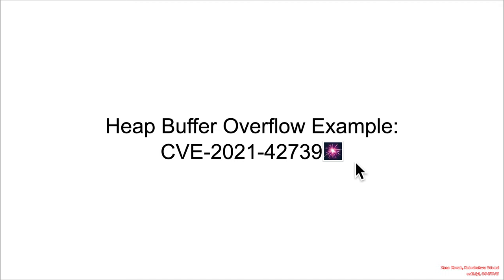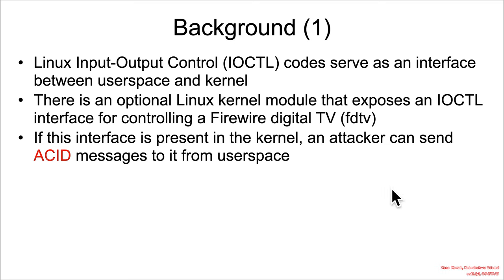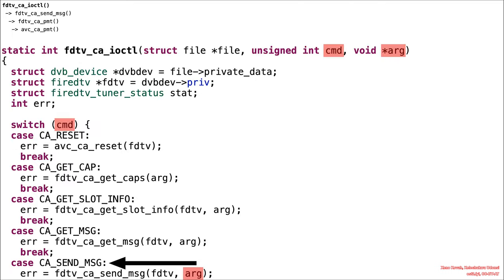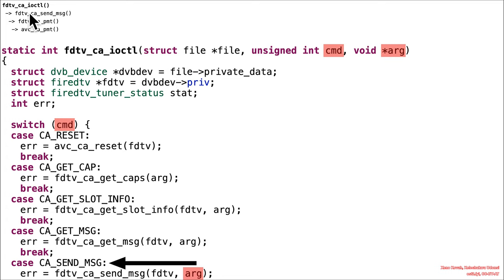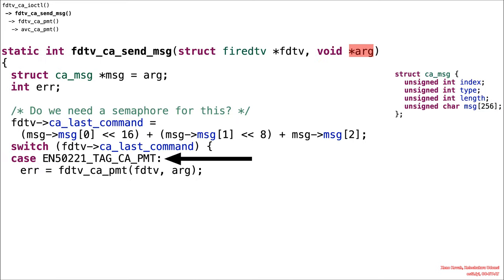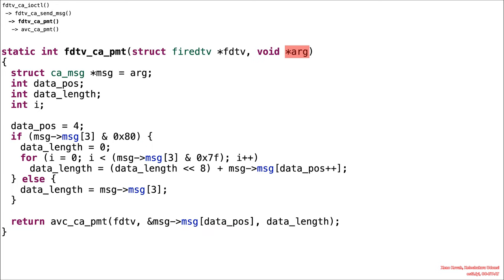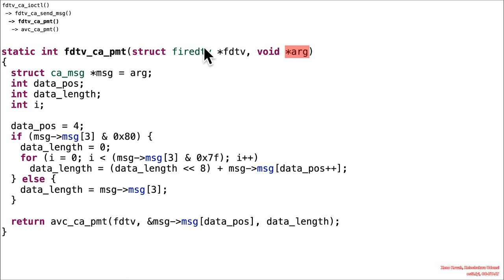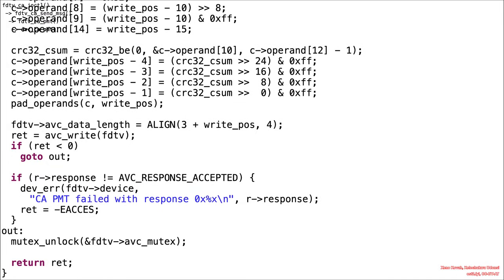Vulns1001 03 Heap Buffer Overflow CVE-2021-42739🎆 01 Background FTF